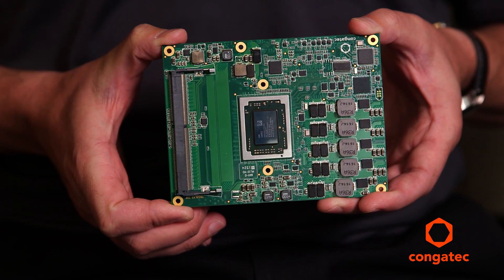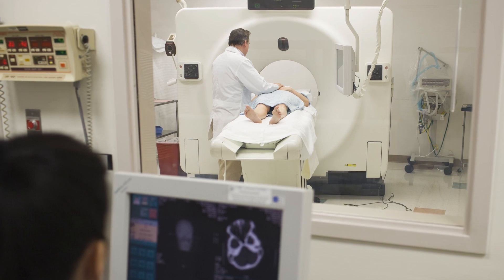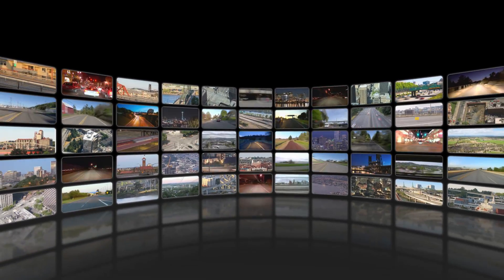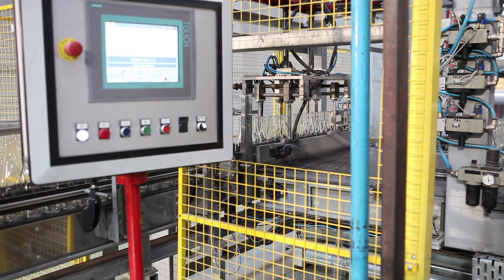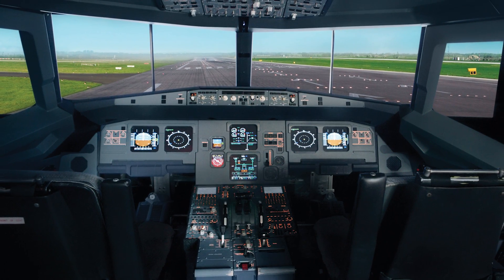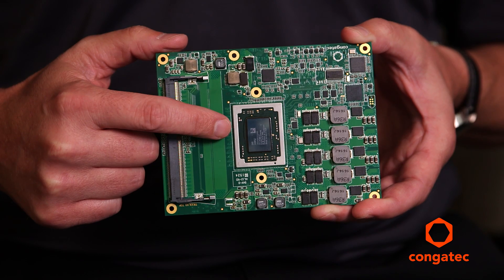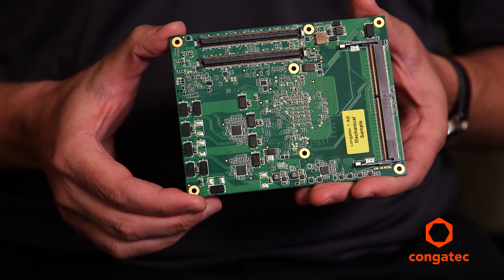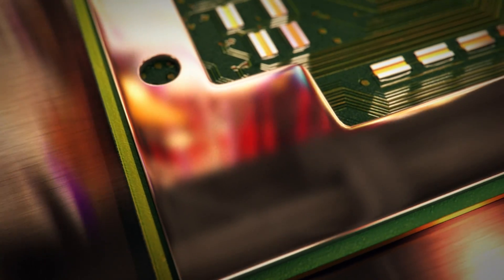congatec COM Express - High-end meets low-power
The conga-TR3 COM Express modules with AMD Embedded R-Series SOCs. High-performance SOC graphics based on AMD Radeon technology. Powerful computing capabilities including HSA 1.0 support. The TDP is configurable from 12 to 35 watts. Dedicated but not limited to fully enclosed, fanless high-end embedded systems. Perfectly tailored for embedded and IoT applications such as medical, automation, gaming and digital signage